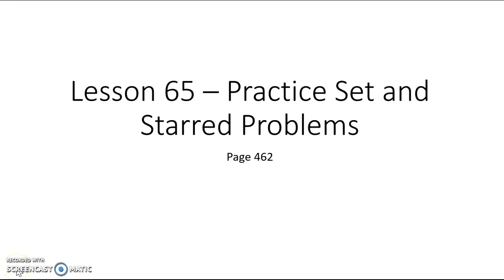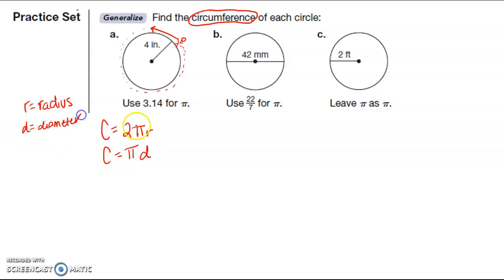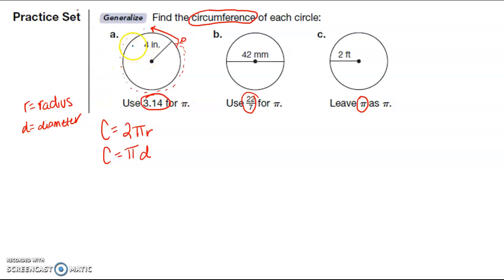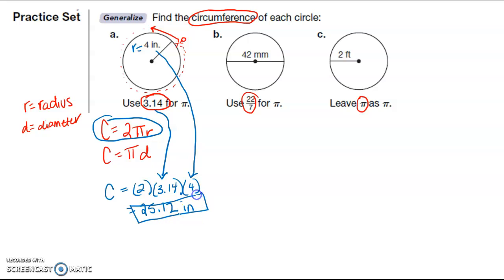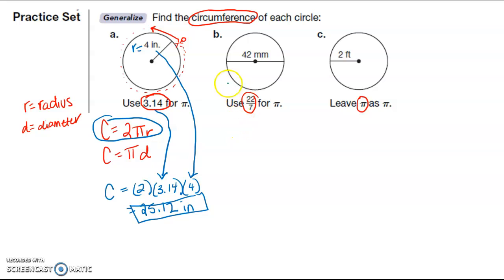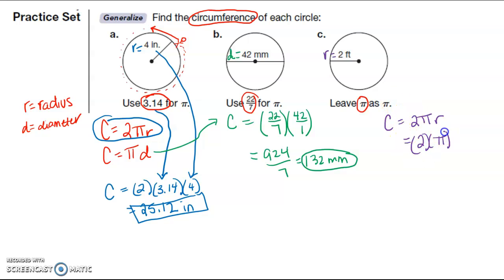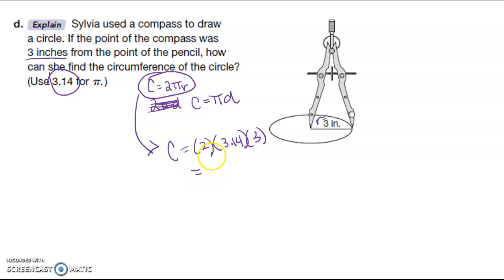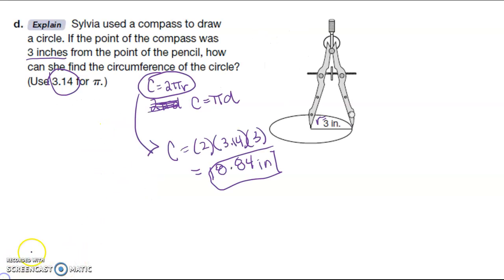Lesson 65 Practice Set Video